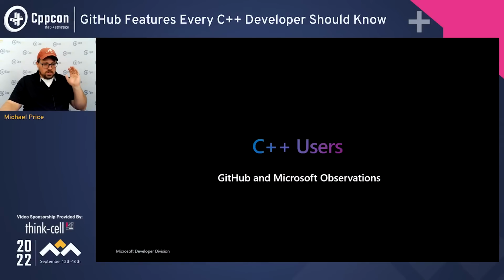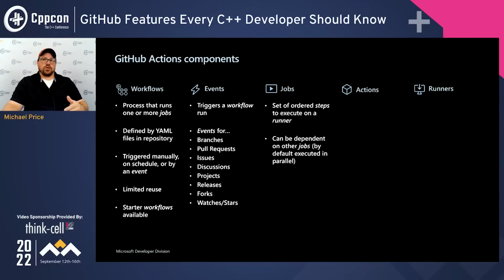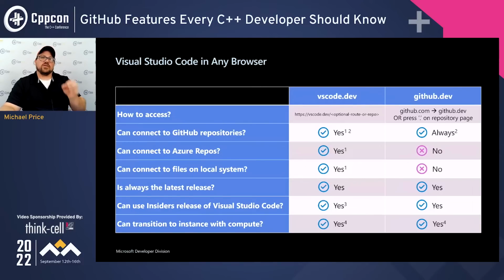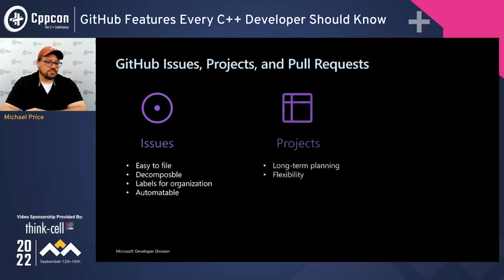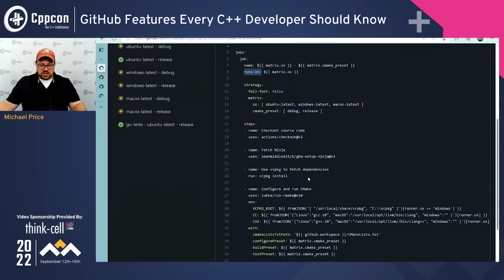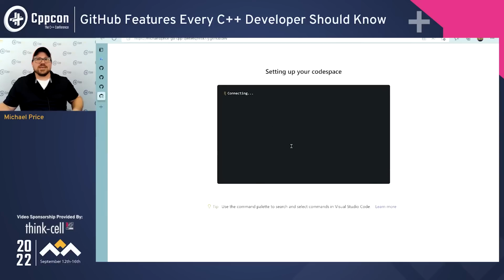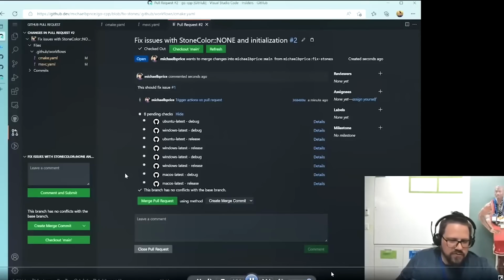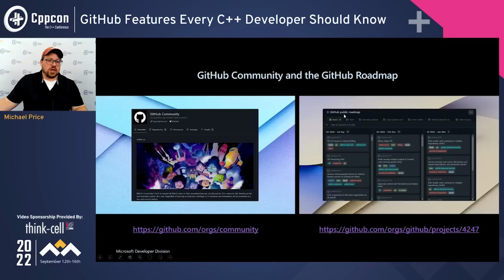GitHub Features Every C++ Developer Should Know - Michael Price - CppCon 2022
GitHub is where the world builds software, and around the world, there's a whole lot of software being written in C++. The language consistently ranks in the top languages used by repositories hosted on GitHub, according to the yearly "State of the Octoverse" report. GitHub offers solutions to problems that every professional C++ developer will encounter at some point.

Learn how to use Actions to automate tasks, IDE extensions to stay focused on your task at hand, and Codespaces to all but eliminate the hassle of configuring a development environment. Elevate your skills by going beyond the well-known version control and pull-requests features of GitHub with these features that every C++ developer should know and use.

Michael Price

Michael Price (he/him) is an experienced software engineer, currently working as a Product Manager with the Microsoft C++ team. His experience working at major software companies for over 15 years informs his thinking about how to enable C++ developers around the world to achieve more. His current focus is on enhancing C++ tooling to take advantage of the PaaS (platform-as-a-service) and IaaS (infrastructure-as-a-service) offerings from organizations like GitHub and Microsoft Azure.

In his spare time, Michael enjoys playing recreational soccer and spending time with his wife, two sons, and several household pets. He particularly likes playing board/card games and video games with his children.